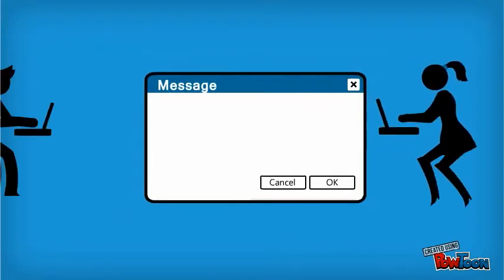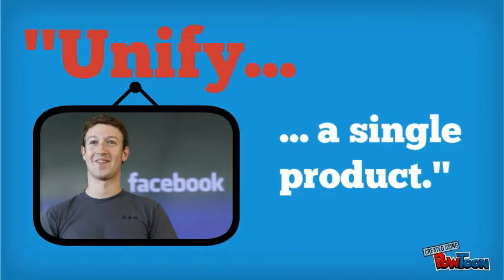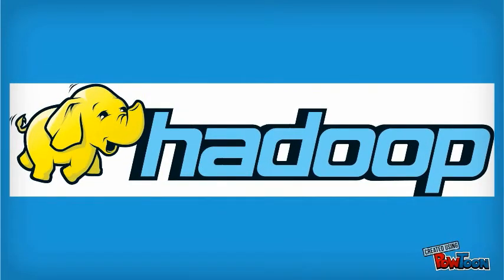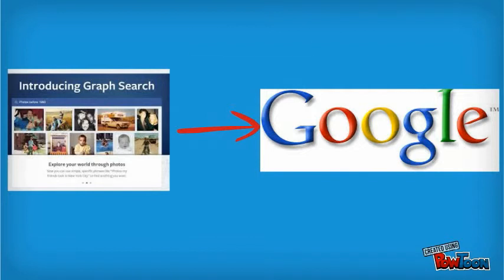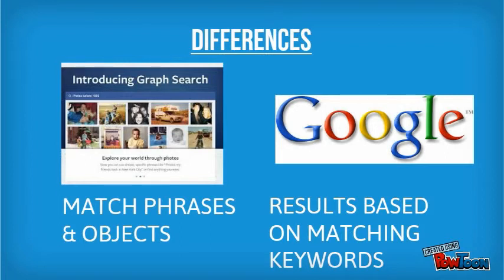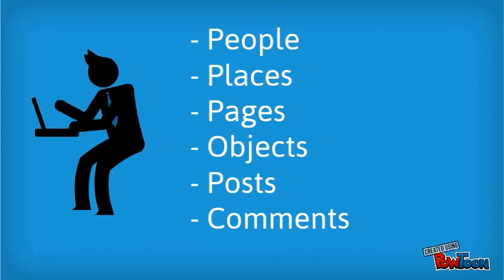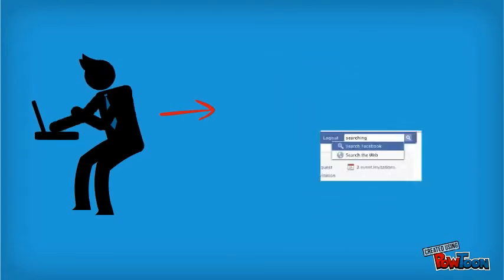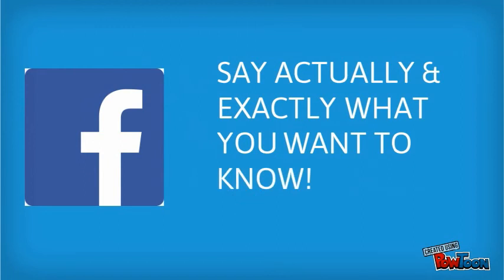Facebook and Big Data - Part 1 (Kevin Voelkel, Mark Gentile, Peter Knowles, Devon Keebler)